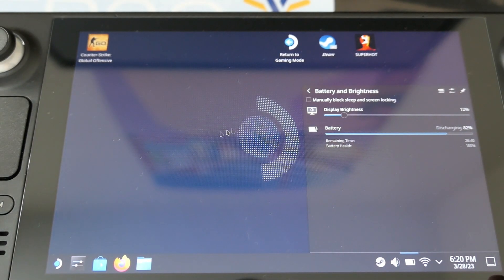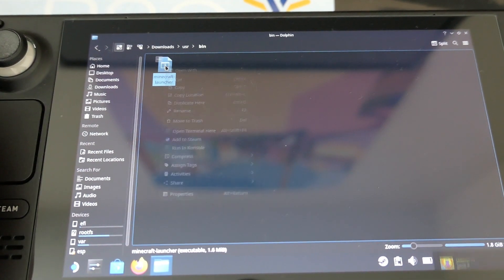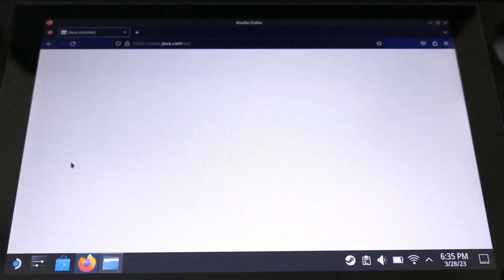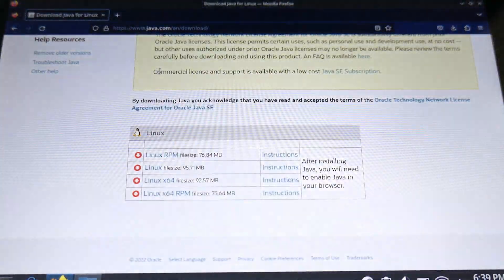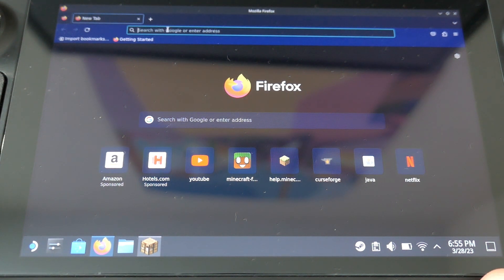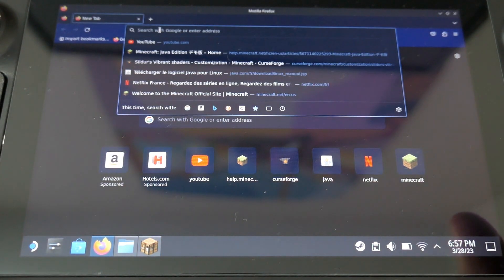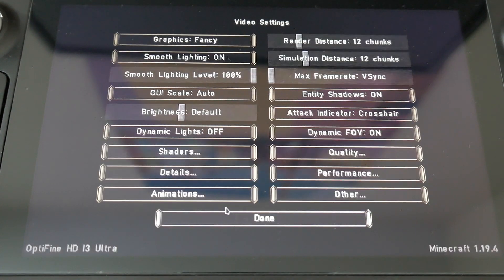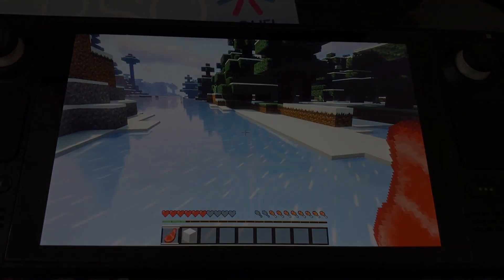How To Install Official Minecraft on Steam Deck Tutorial : Java Edition + OptiFine & Shaders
The purpose of this tutorial is to show you how to install the official Minecraft Launcher on the Steam Deck in details.

Command line for executing OptiFine in the console :
/home/deck/java/jre1.8.0_361/bin/java -jar /home/deck/Downloads/OptiFine_1.19.4_HD_U_I3.jar

Make sure that the command line fits with the name files (especially if you have downloaded an other version of Java or OptiFine)